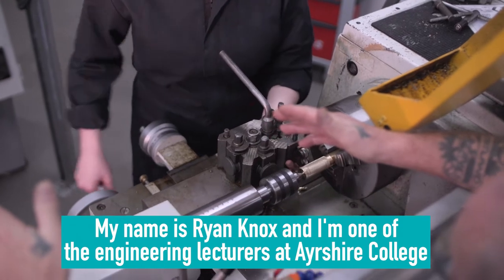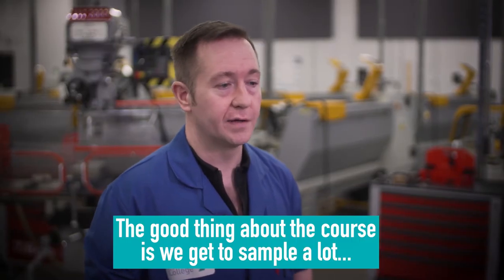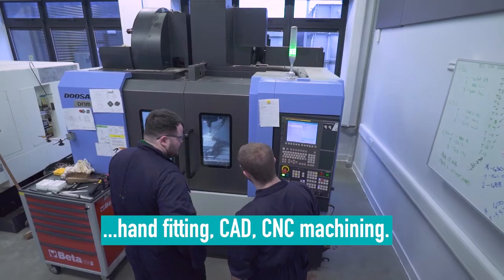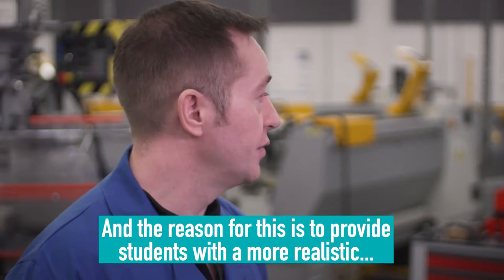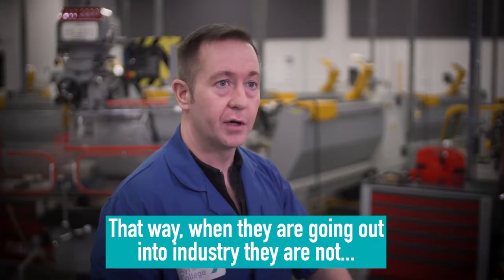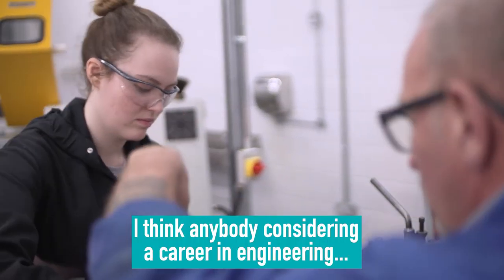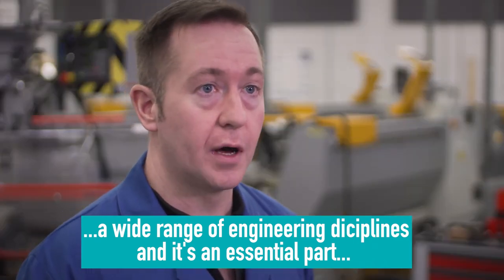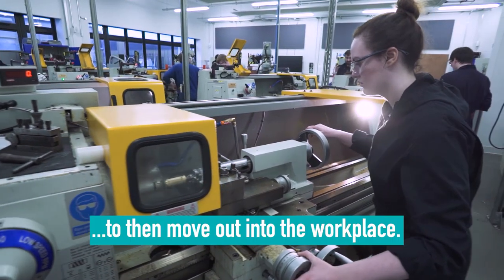Performing Engineering Operations: Ryan Knox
Lecturer Ryan Knox talks us through how the PEO prepares you for a career in engineering.